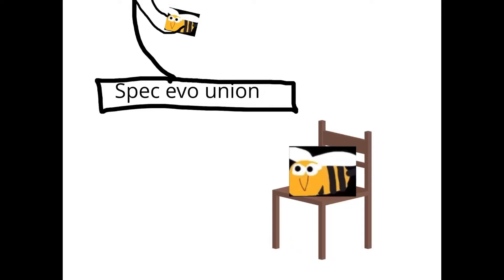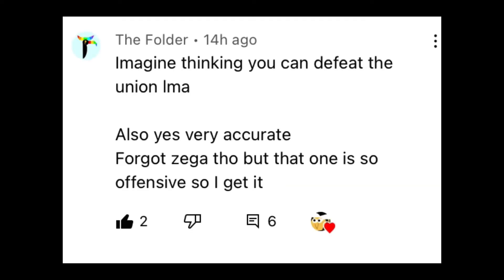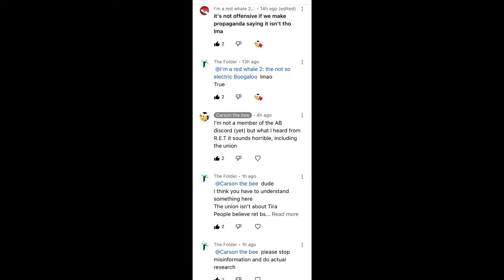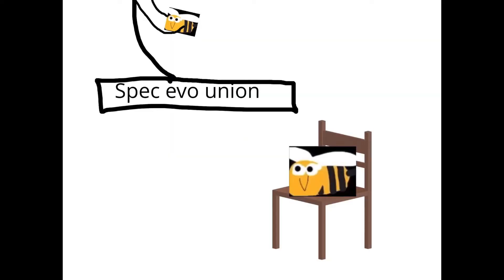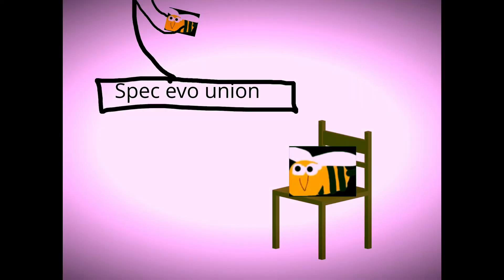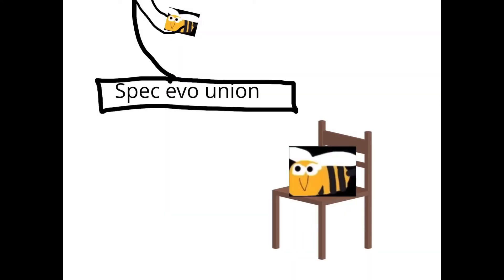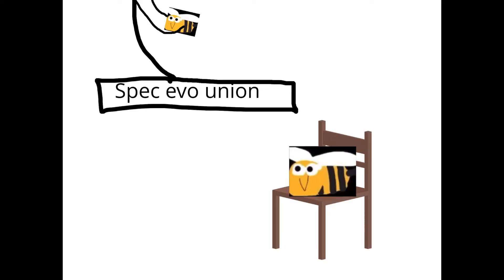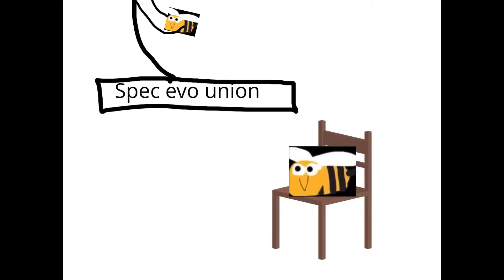My opinion about the AB community [OUTDATED]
Plz don’t get mad at me folder 📁